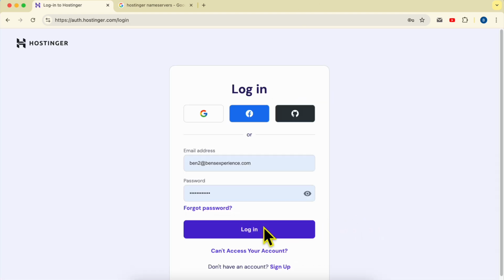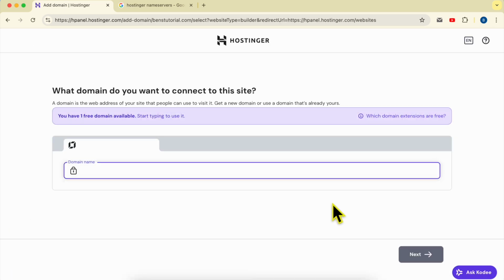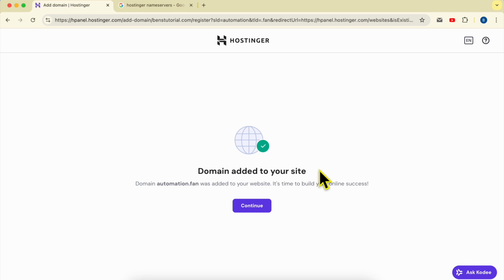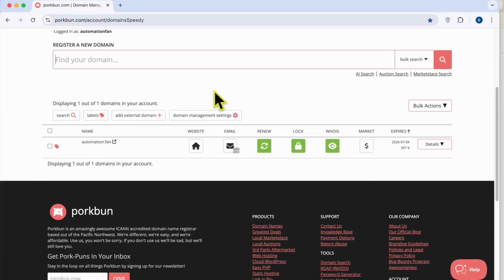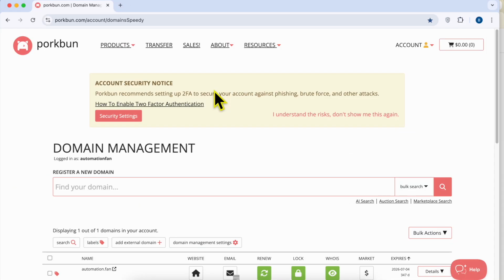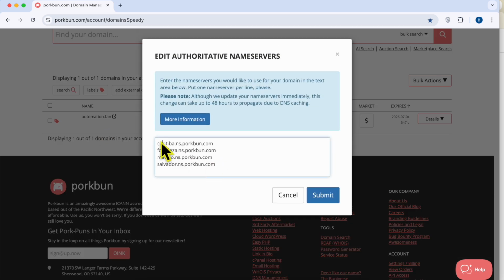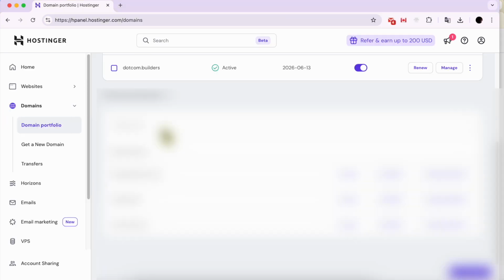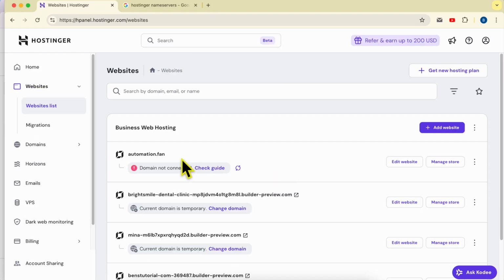How To Change Your Domain Name in Hostinger Website Builder | Hostinger Domain Setup Tutorial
Learn how to change your domain name in Hostinger Website Builder quickly and easily. In this Hostinger tutorial, I will show you step by step how to change your website domain, update name servers, and connect your domain to your Hostinger website. This video covers changing domain names in Hostinger, Hostinger domain setup, and Hostinger name server configuration.

Follow this tutorial to learn how to change your domain name in Hostinger Website Builder and make sure your website is connected correctly. If you want to learn more about Hostinger website management, including templates, branding, SEO, e-commerce setup, and analytics, check out my free Hostinger course

✅ Change Domain Name in Hostinger
✅ Hostinger Name Server Setup
✅ Connect Domain to Hostinger Website
✅ Hostinger Domain Management Tutorial

Get full access to my Hostinger Website Builder Masterclass online course for free